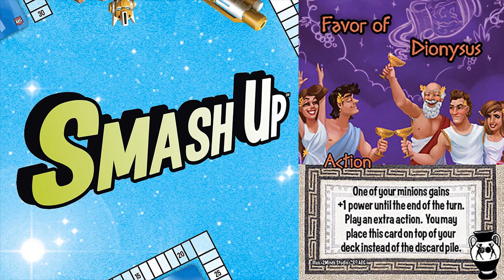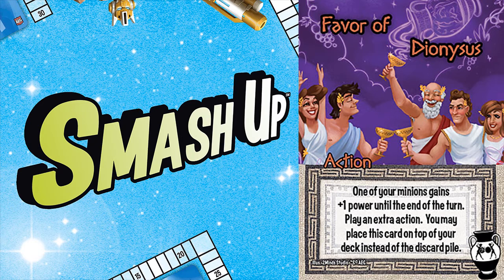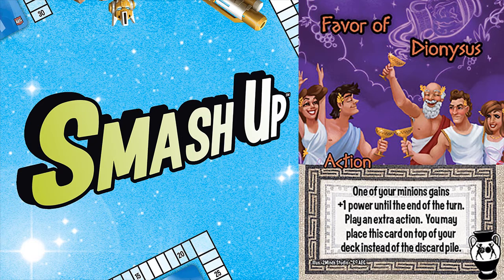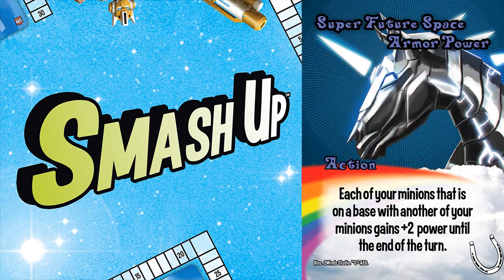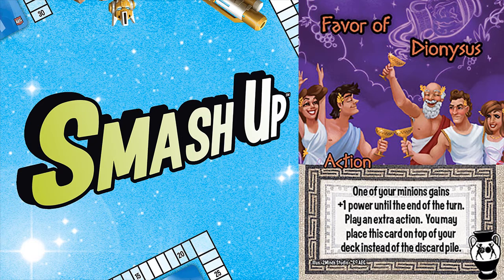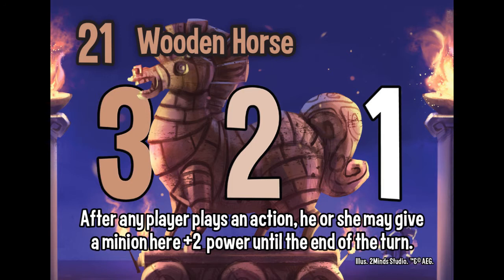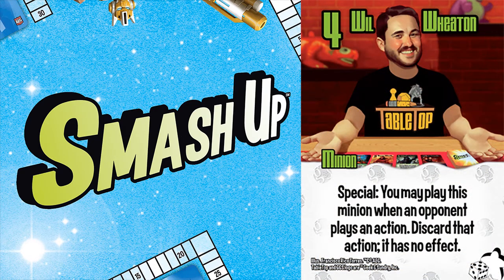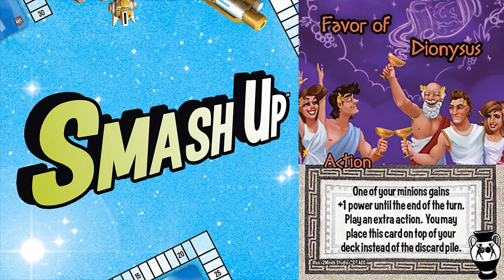Action Awareness #5: Favor of Dionysus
Don't let this innocent looking card fool you - this is Jim's least favorite card in Smash Up. Find out why in Action Awareness

Favor of Dionysus